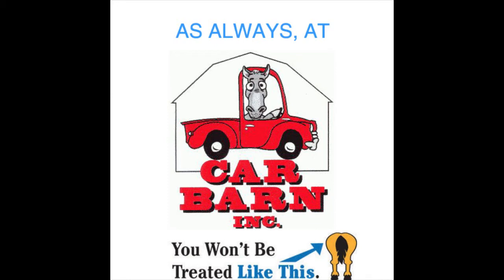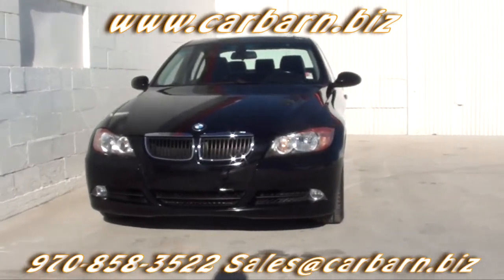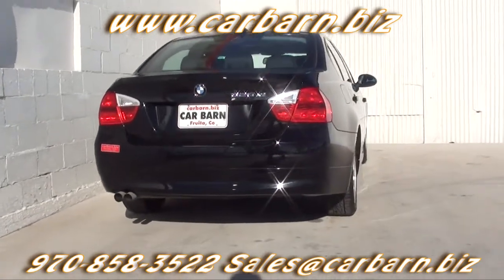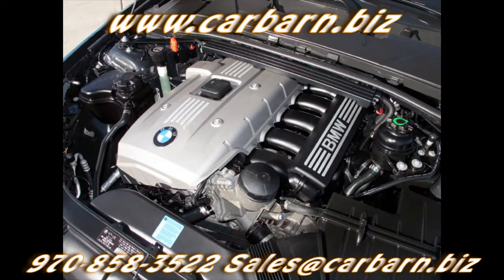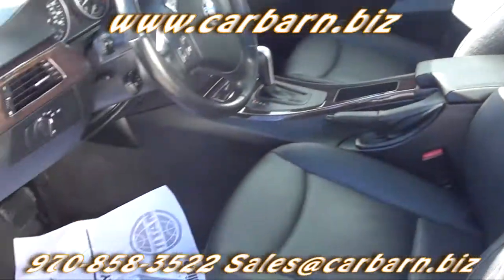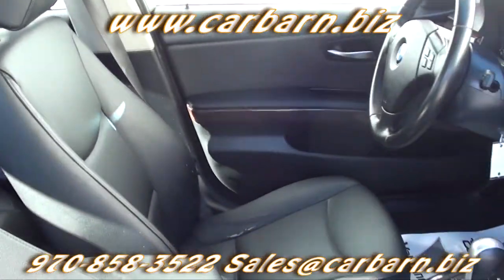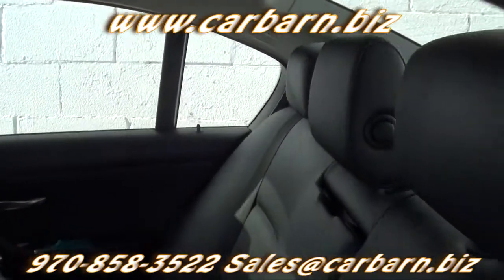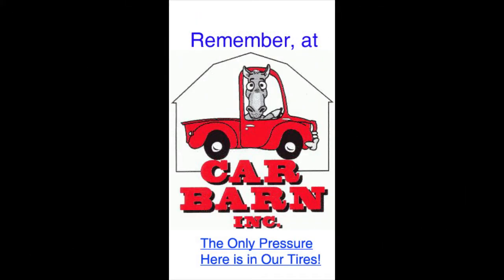SOLD! 2006 BMW 325xi at Car Barn in Fruita, CO near Grand Junction.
Video Walkaround of my 06 BMW 3 Series.